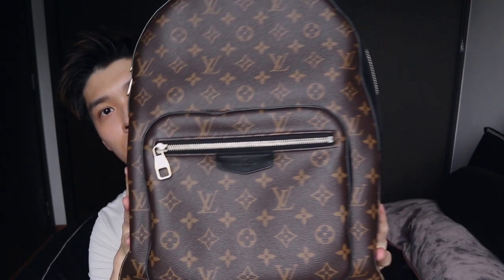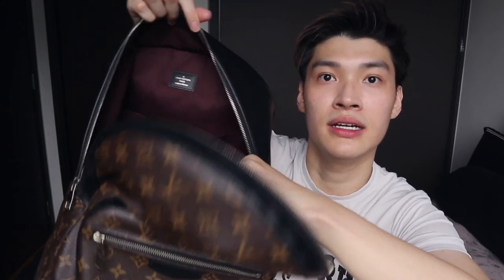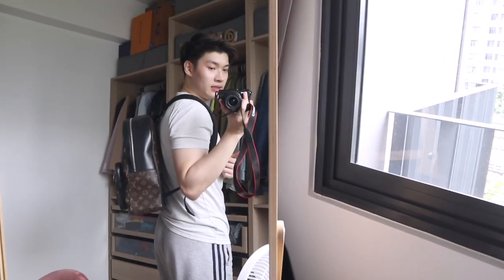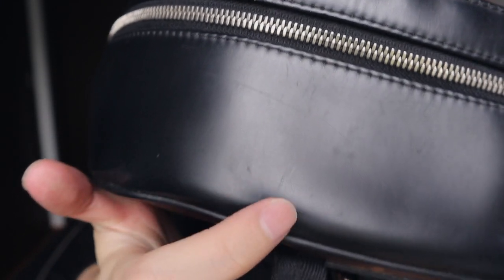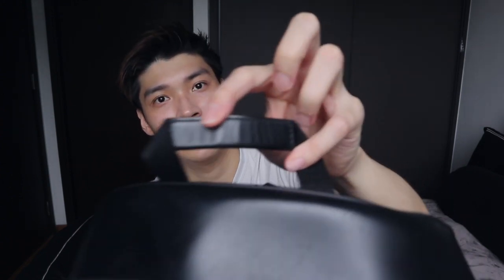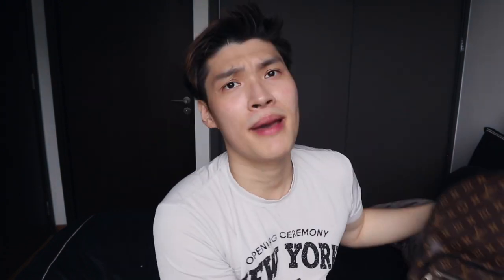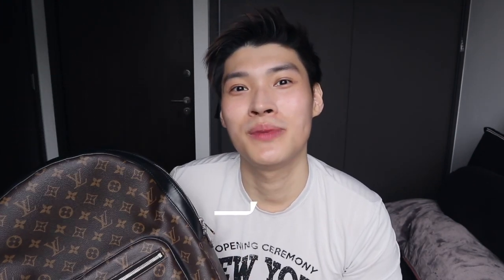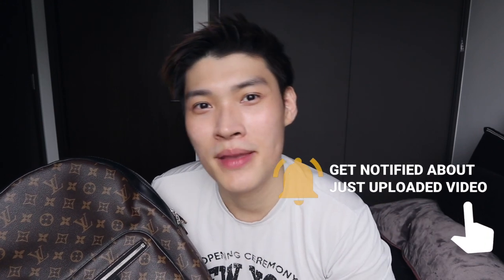Louis Vuitton Josh Backpack Men's Review [UNBOXING VIDEO] | Kife Wee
In this video I am reviewing the new Louis Vuitton Josh Backpack. Is it worth the price or is it not?